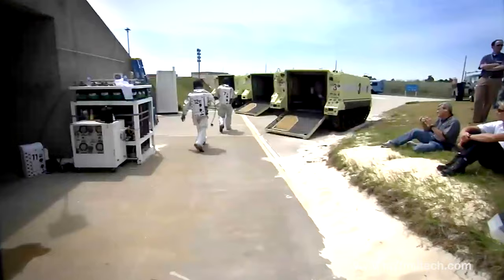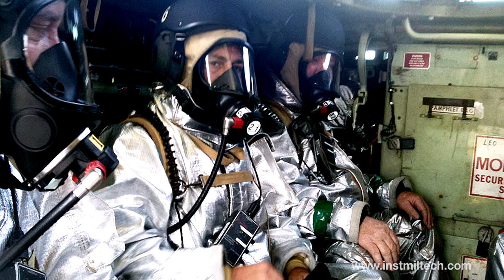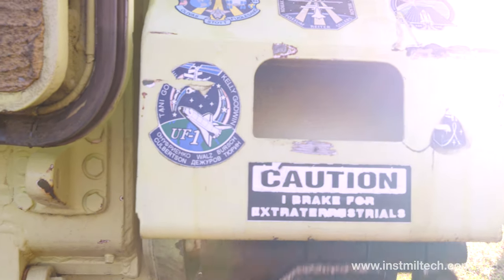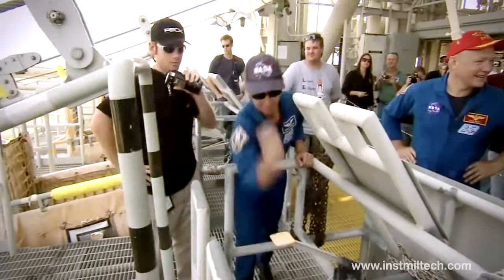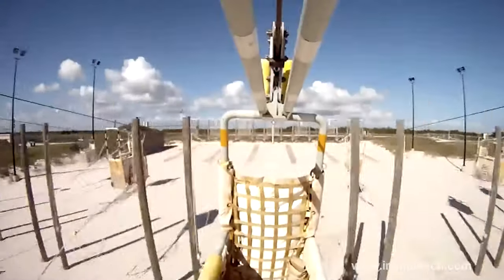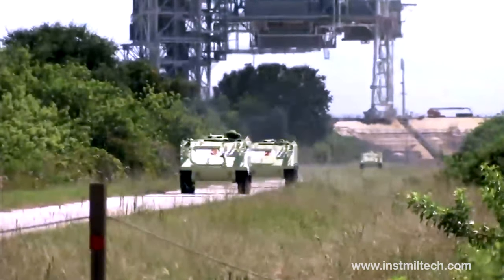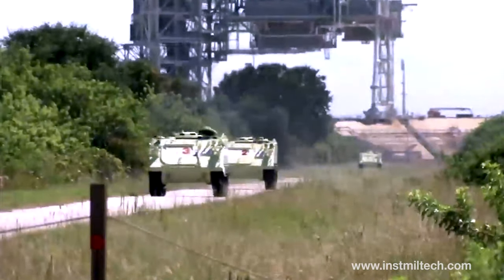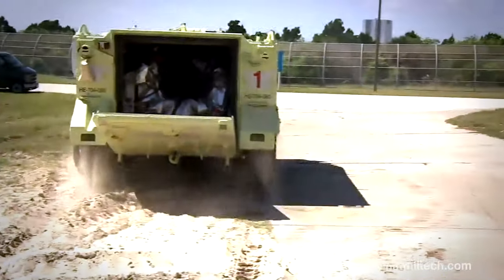NASA 's Armored Personal Carrier, The "NASA RESCUE TANK" (1:30)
NASA Rescue Armor mini-documentary (1:30) teaser
KSC M113 A2
The Institute of Military Technology is proud to share and document the NASA's M113 A2. The M113 A2 was used as a Fire and Rescue Armored vehicle for NASA during shuttle launches. The plan was for the astronauts to use a zip line, off of the launch pad, to two waiting M113's.
A story rich with US space history and worthy of a James Bond film.